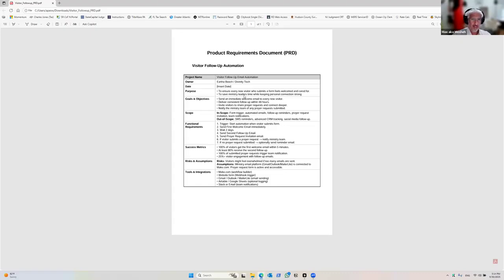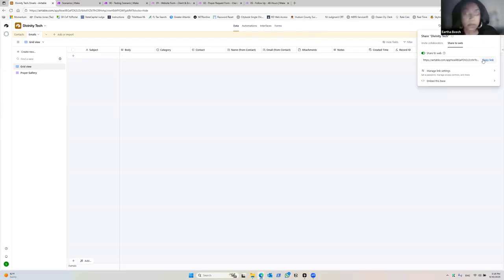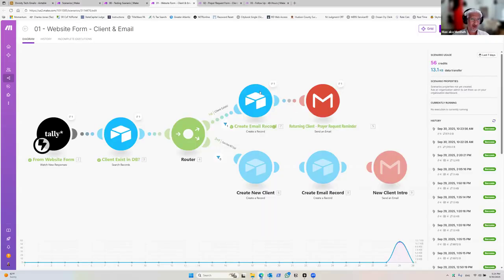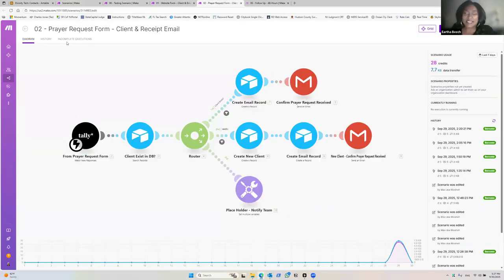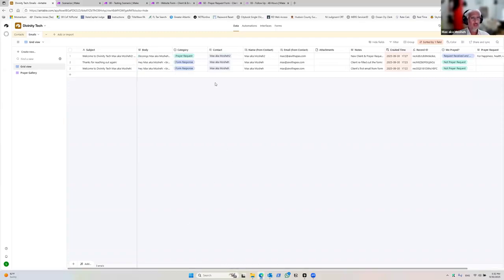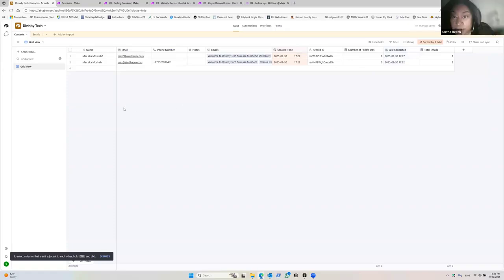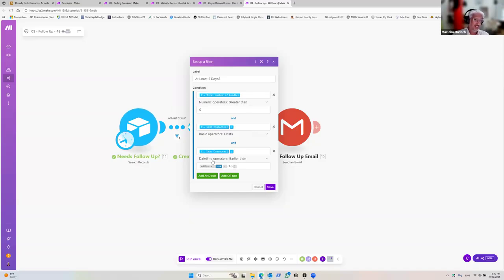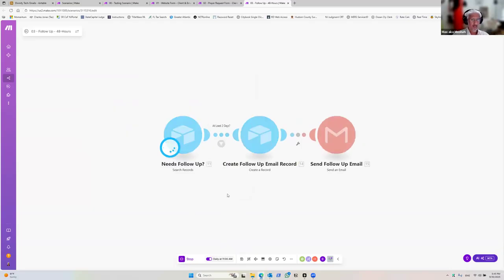Makedotcom Tutorial - September 30, 2025 (v2)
Max Gibson met with members of his community, AI with Apex, and provided this tutorial for building an automation with Make.com, using a member's use case.

0:00:00 Shows the PRD and discusses how it guides this process.
0:03:24 Eartha asks Max to validate the concept.
0:04:10 Max starts with Airtable
0:04:57 Max shows an alternative process re sharing
0:05:29 Max's set of scenarios for the purpose of this demonstration
0:05:45 Max's testing scenario
0:05:54 Correlating the testing scenario to the prototype scenario that starts with a webhook.
0:06:44 Adding to or updating the CRM (Airtable)
0:07:52 Router processes the decision and data follows one of two paths, both of which result in sending an email.
0:08:54 Test: 1) simulates sending data via a from, using his Test Scenario; then, 2) runs the  the Website Form - Client & Email scenario; Verifies the new contact was created in Airtable, and that a Welcome email was sent & received.
0:10:21 Simulates a repeated submission (i.e., from same email address), which is recognized as an existing "client"/contact and is routed to the appropriate path. Verifies the updated record in Airtable, which shows the two emails that have been sent to the same person.
0:11:11 Shows an example of adding "Total Emails" count to the Airtable record. Also, adds a List to views in Airtable that displays all the fields for each record.
0:12:17 Verifies the 2nd email has been sent/received. (You can use HTML to make the email look "spiffier."
0:12:36 "Overview of system for collecting information from the form on the front page. It'll track the new and returning
contacts. It'll send emails, and keep records of the emails."
0:12:49 Next component: Prayer Request Form - Client & Receipt Email. Includes demonstrating different views and filters in Airtable.
0:17:45 Adding a follow-up communication to the sequence. Used [Lookup] function in Airtable
0:21:13 More ways to customize Airtable.
0:23:01 Discussed sequence and timing of the workflow. References scenario "03 - Follow Up - 48 Hours."
0:24:23 Searching Records, setting a filter, and creating follow-up email records in Airtable module in the Make(dot)com scenario
0:30:27 Tested, using a (Jerry-rigged) simulation; demonstrated adding reference notes to modules
0:34:06 Debi's questions: where to locate this simulation, and Max's affiliate links (specifically for Airtable)
0:35:12 Gratitude and praise
0:38:02 Max's overview, summed up as, "You just have to close the gaps." Use the community for support.
0:39:21 Dean as a resource. Advice to check out the Make(dot)com Academy, and Airtable also has an academy.